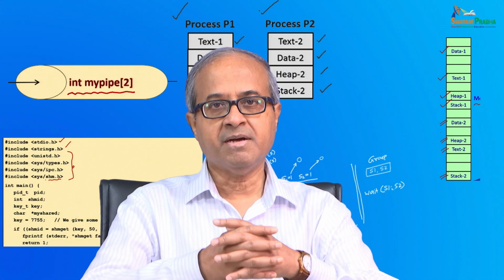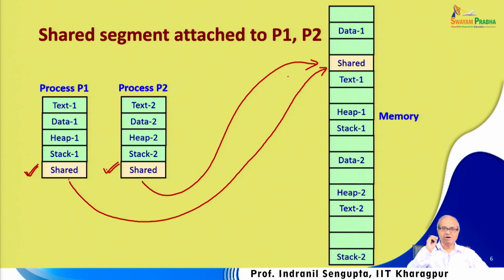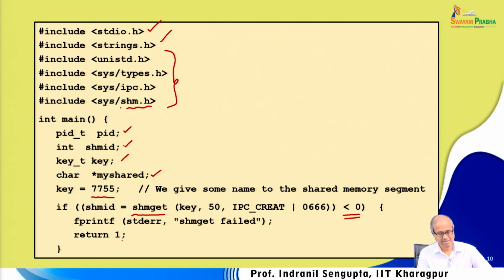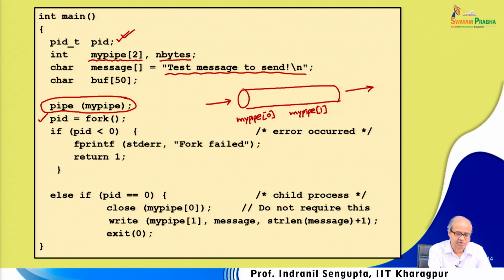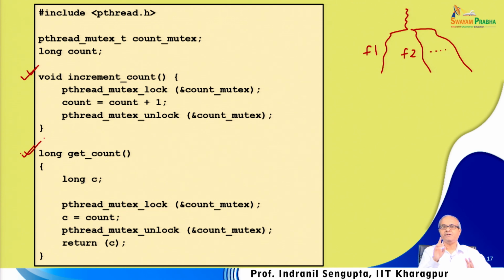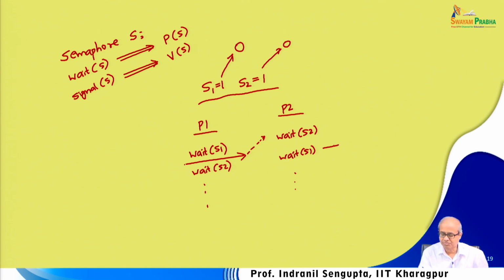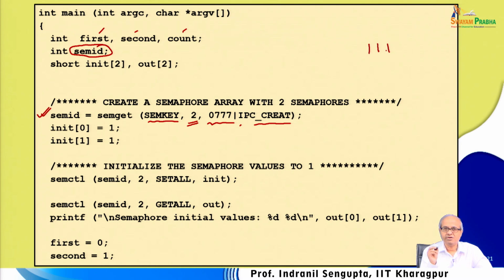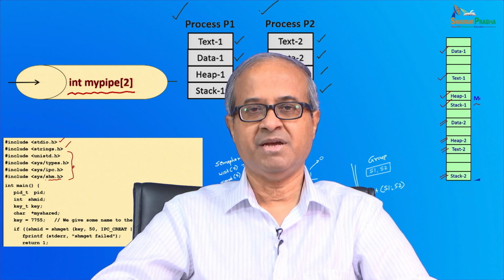Inter Process Communication Part-5